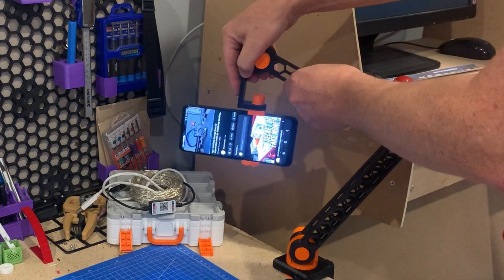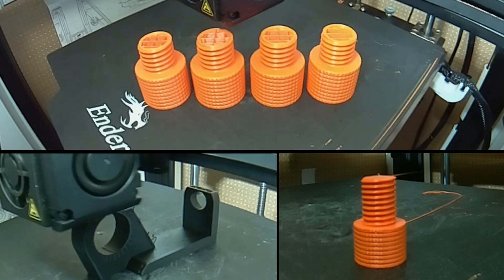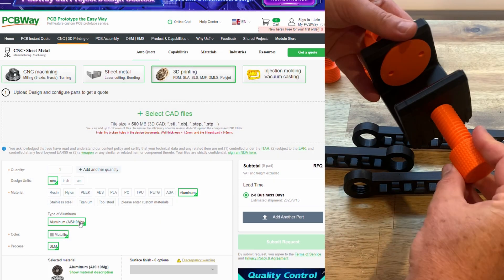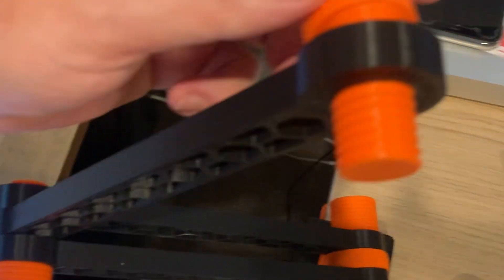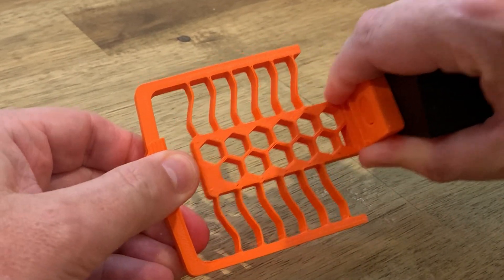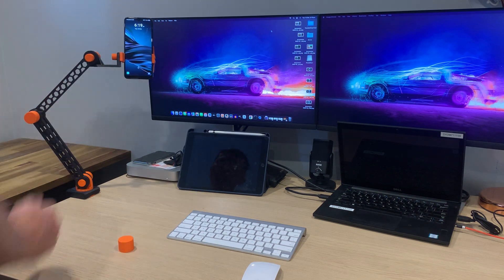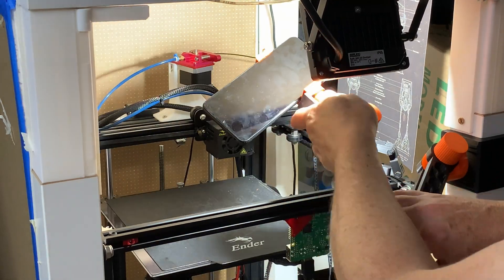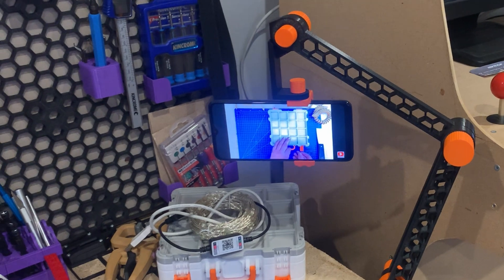Building a strong desk arm with 3D printing 🦾 Top trending 3d prints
This weeks trending 3D print has been hanging around the top of the list for a little while and what I like about it is it's completely printed, no other hardware required.  So how sturdy is it.  Lets print it it out and see.

🔗  *Links*
The model on Printables.com

*Equipment list*
*Parts List*
* eSun PLA+ (black) filament
* Flashforge PLA (orange) filament

Chapters:
0:00 Intro
0:15 Print
0:42 Assembly
1:20 Test
3:18 Conclusion